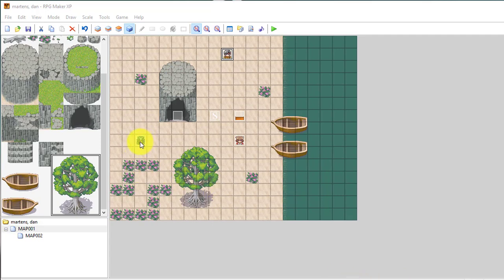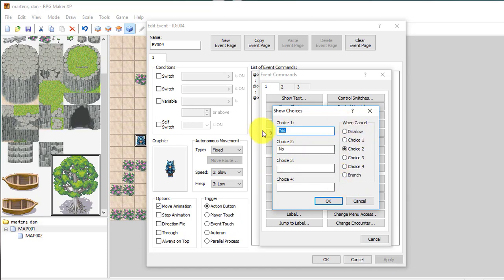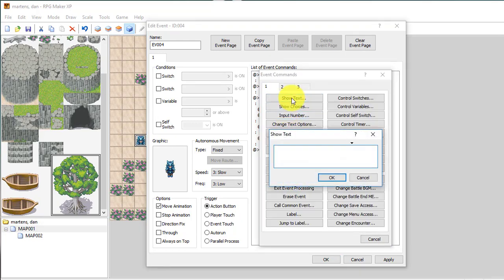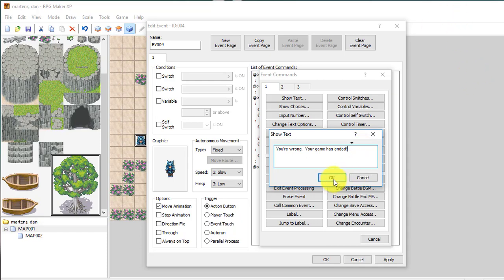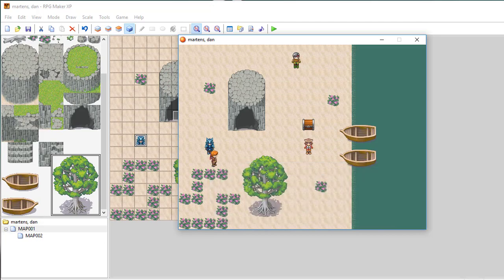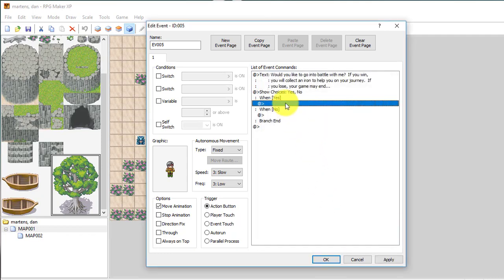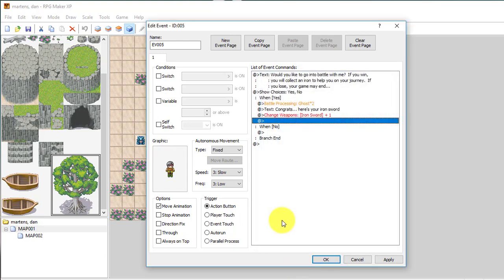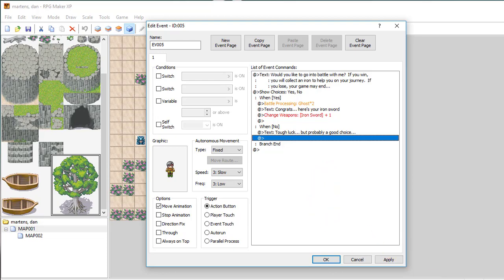RPG Maker Show Choices